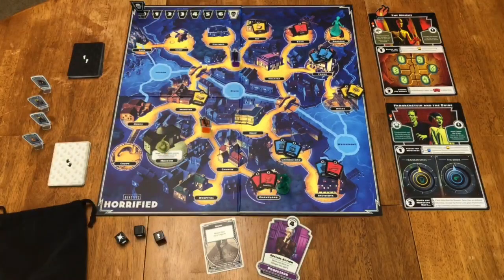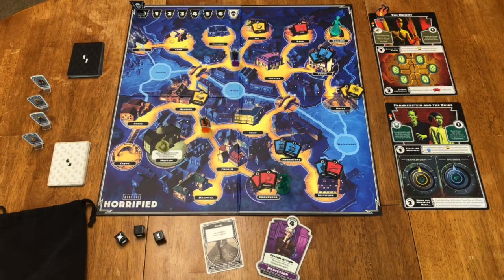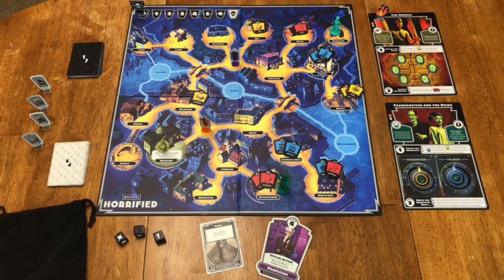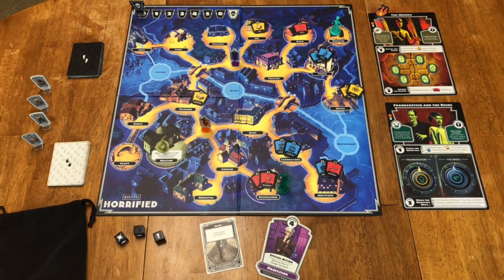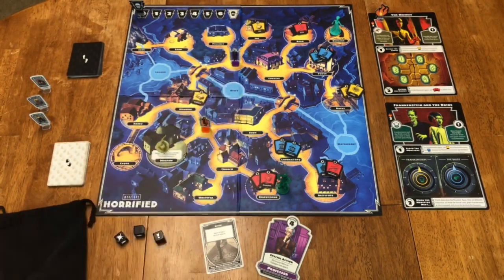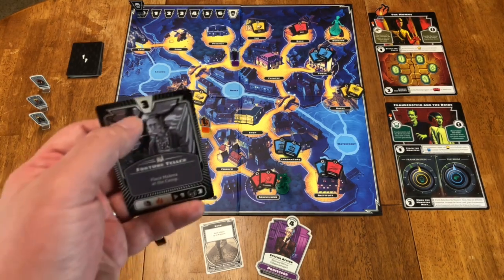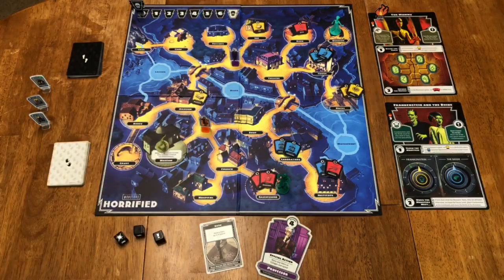Horrified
Thanks for tuning into another episode of Ryan and Bethany Board Game Reviews, our review channel where we also talk about our quest for better health.

Today we talk about Horrified, the new cooperative game where the players are trying to defeat the Universal Studios Monsters. We love this game, and it may even become a Pandemic replacement during the month of October.

And there are more spooky games on the way! We are on Ryan and Bethany Board Game Reviews on Facebook, @ryan_and_bethany on Instagram, @ryanandbethany1 on Twitter, and we also have our blog on boardgamegeek.com called Pounds and Inches where we talk more about our health lives.